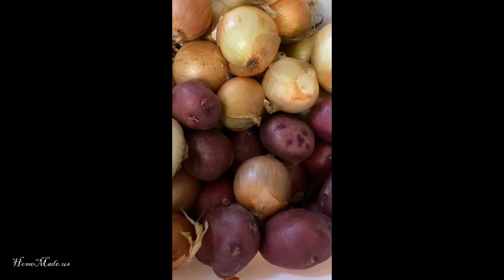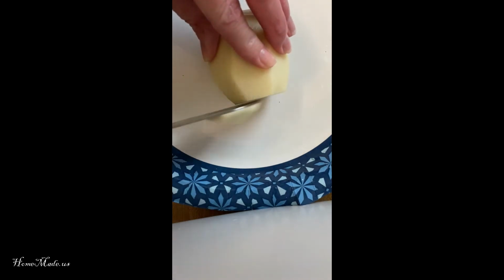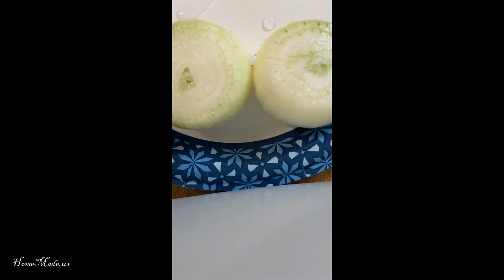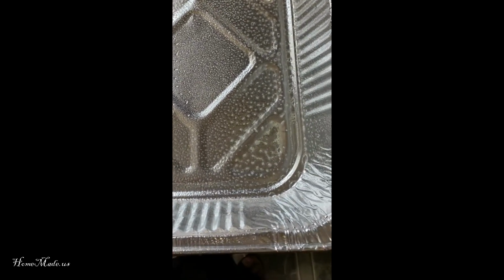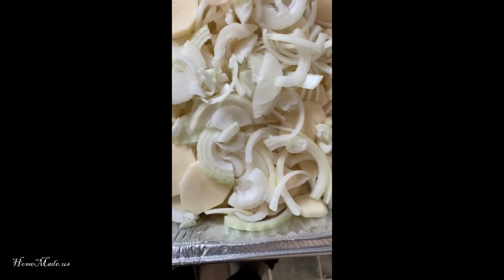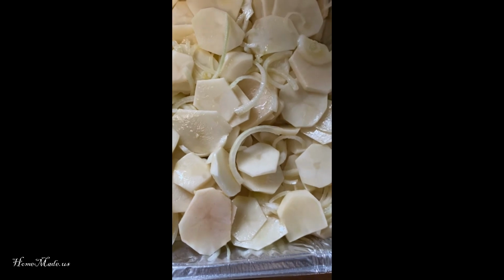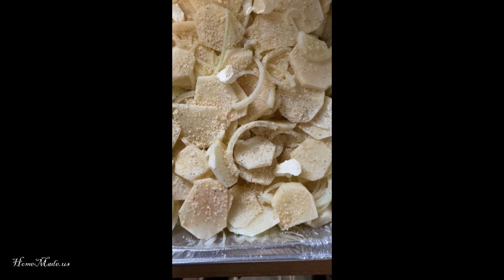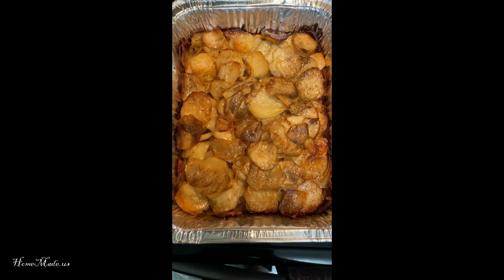Homemade Potatoes and Onions